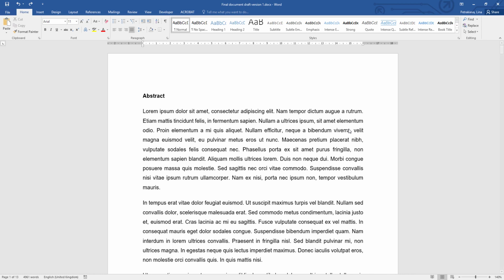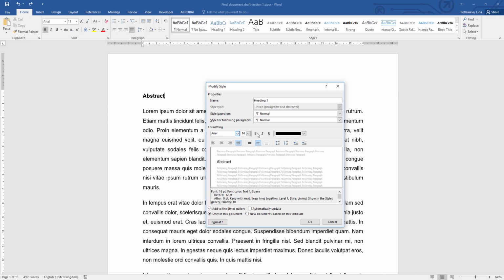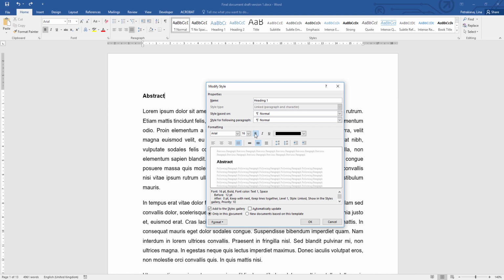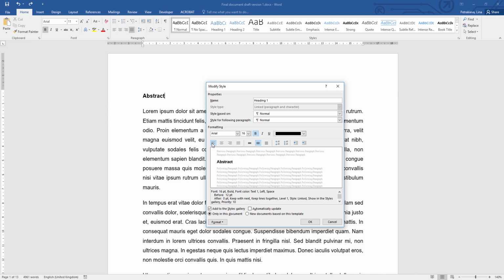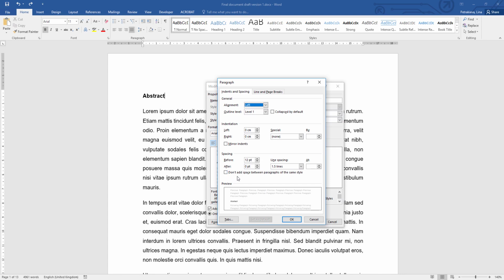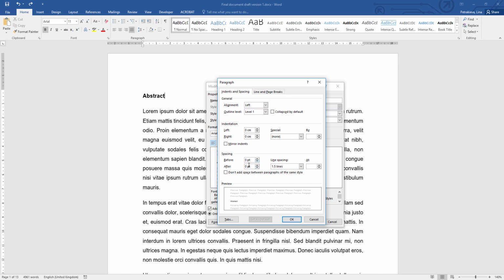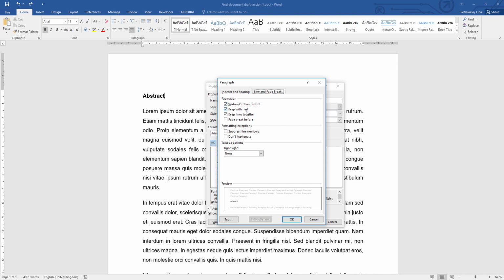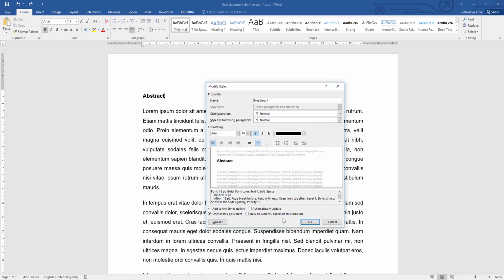Formatting Heading 1 style for a dissertation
This video is part of a series, but can be used on its own too. It shows the recommended formatting settings for major headings in a dissertation. The full tool that enables you through a series of choices to tailor a playlist of relevant videos is available